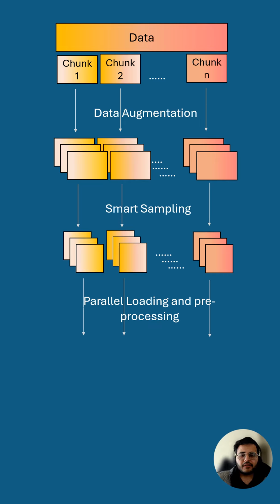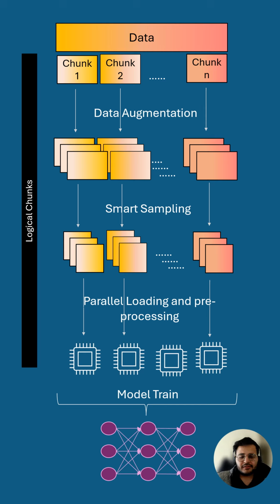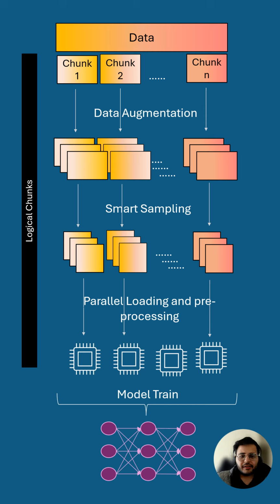Data Processing Design for Large Sensor Dataset like DFOS/DAS